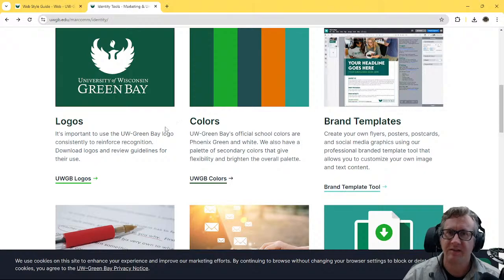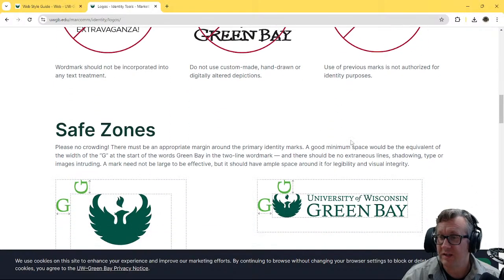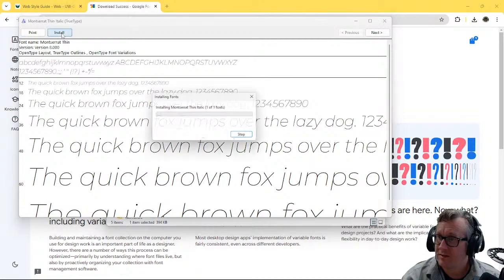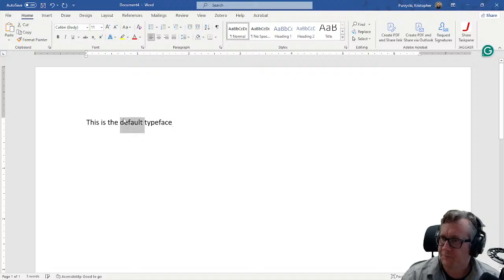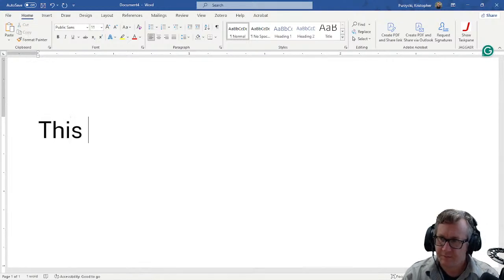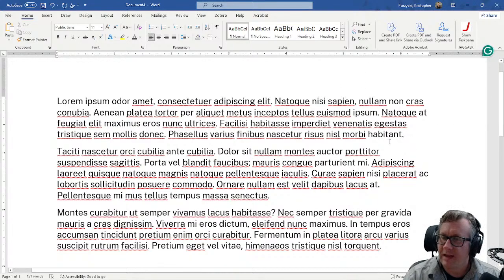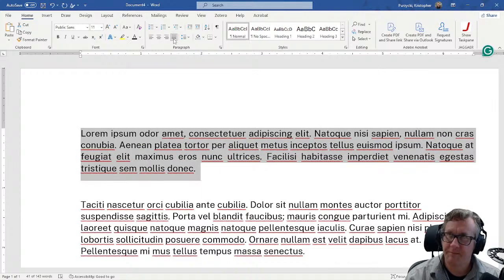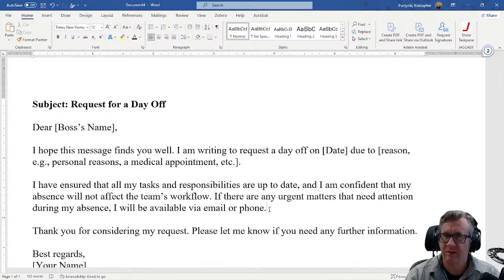Together We Write: Professional Style and Word